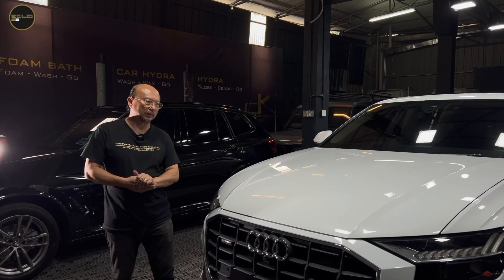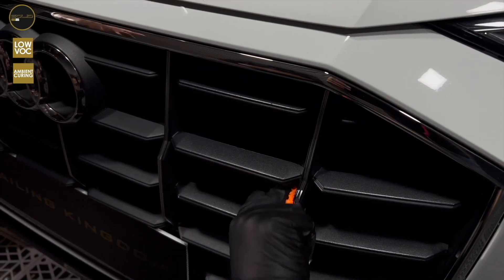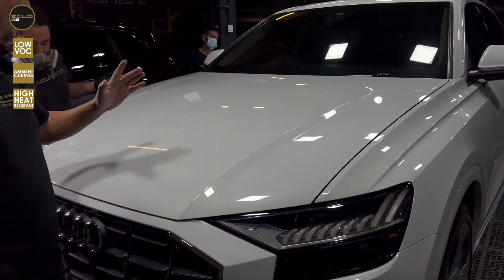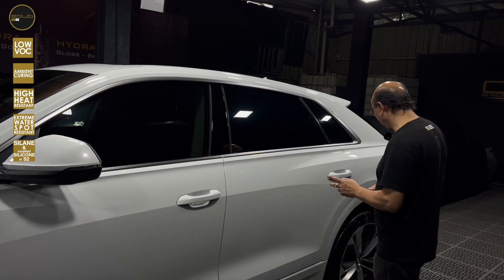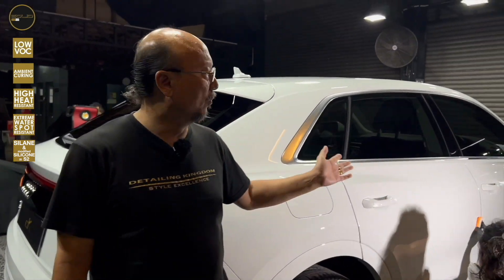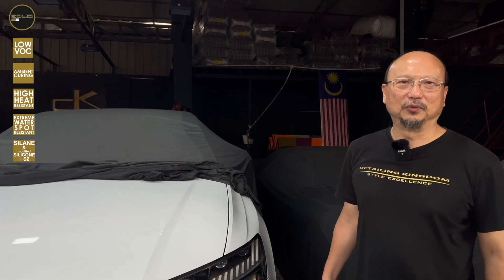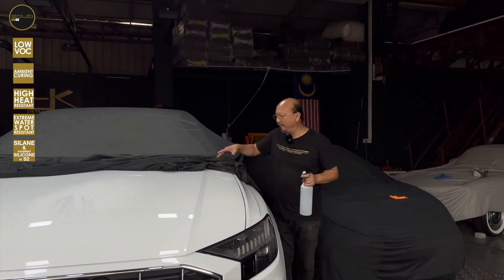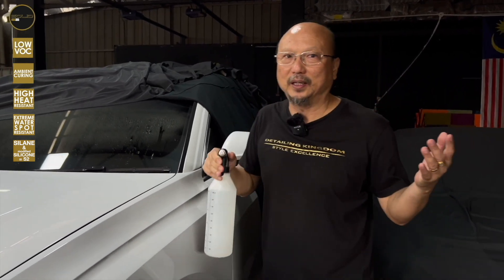AUDI Q8.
Why SOLID S2? The most reliable Automotive Coating.